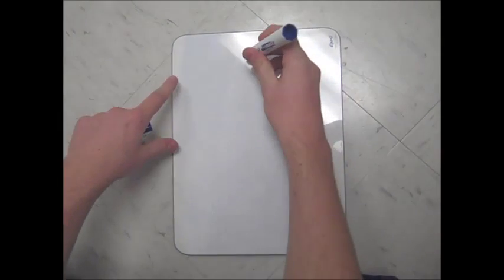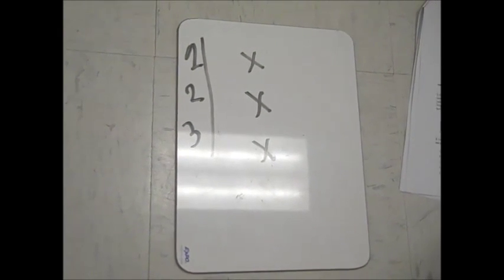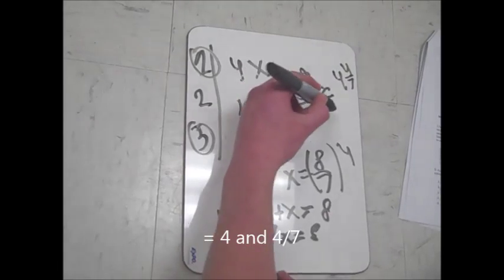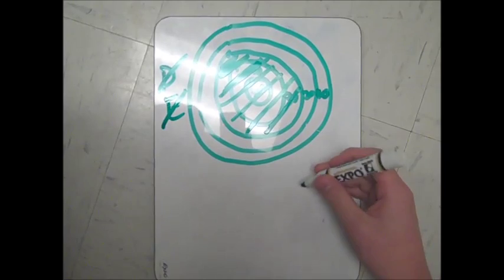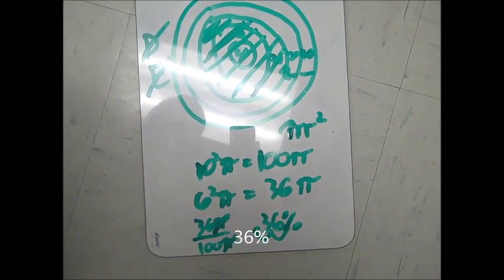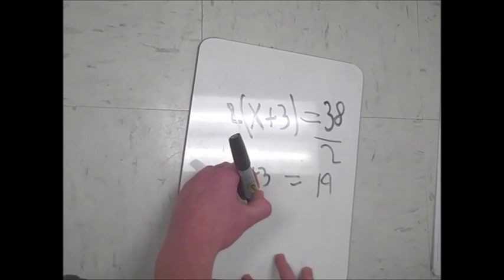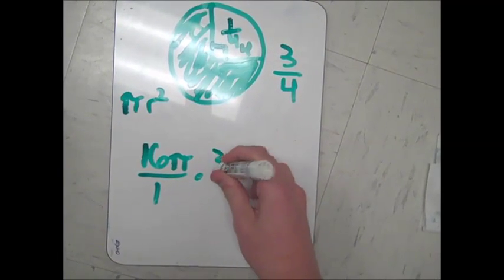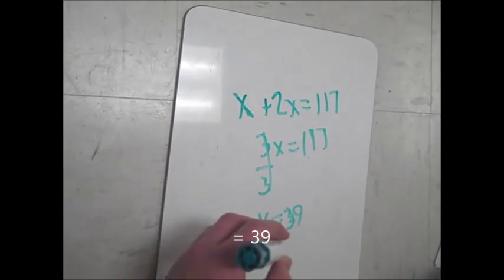calculus problems Week #2